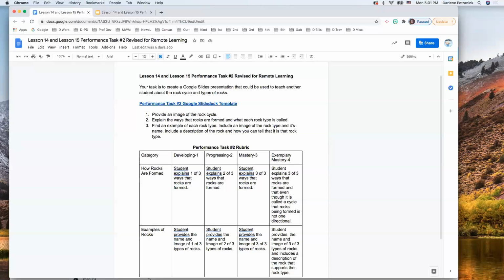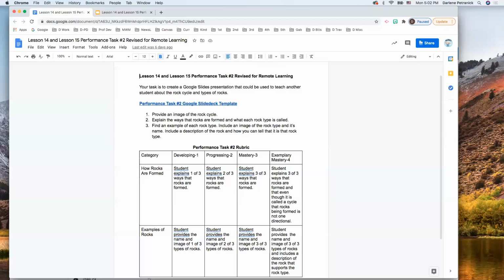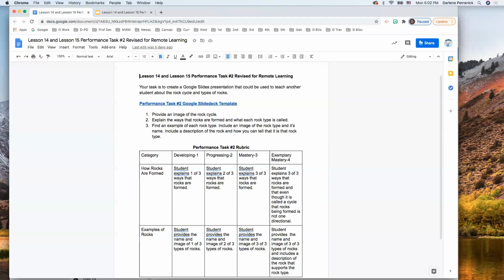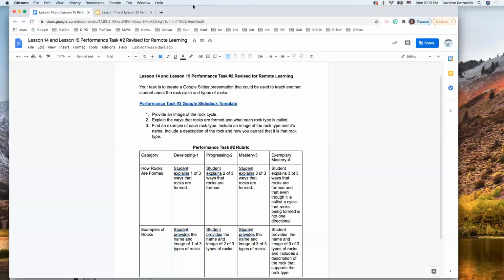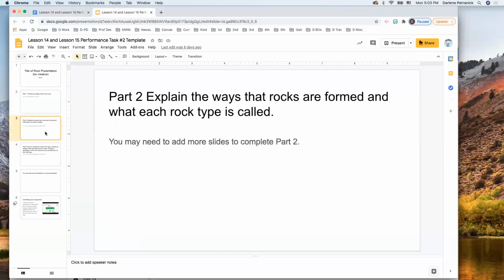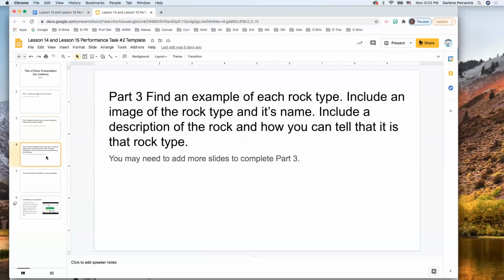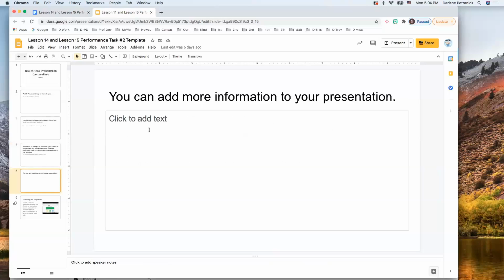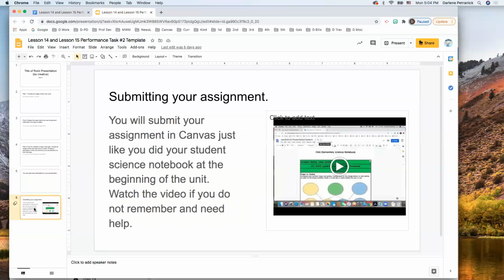4.P.2 PT2 Final